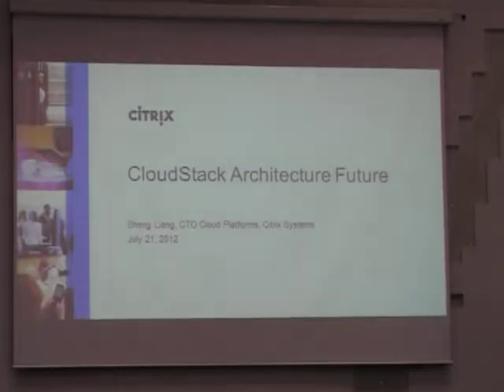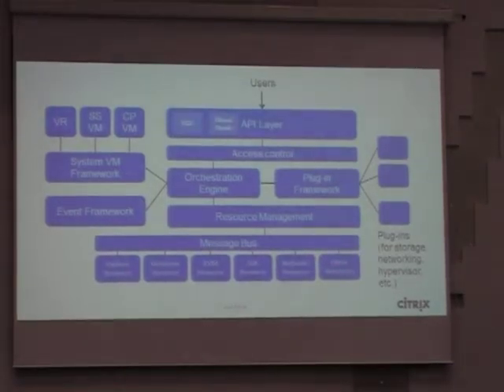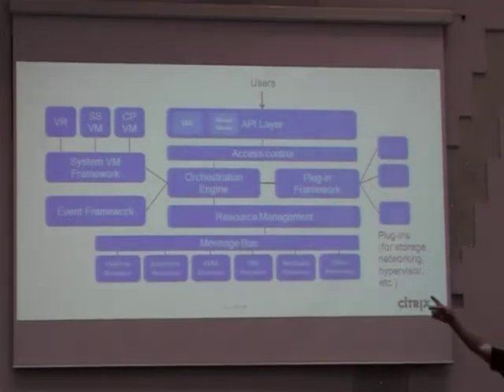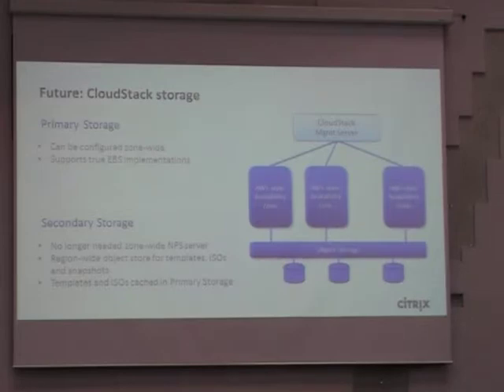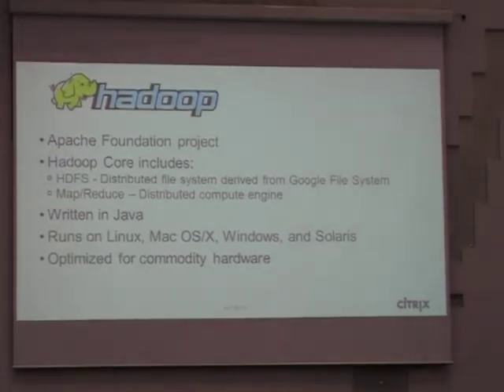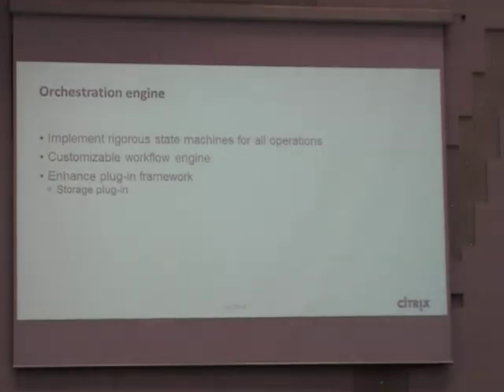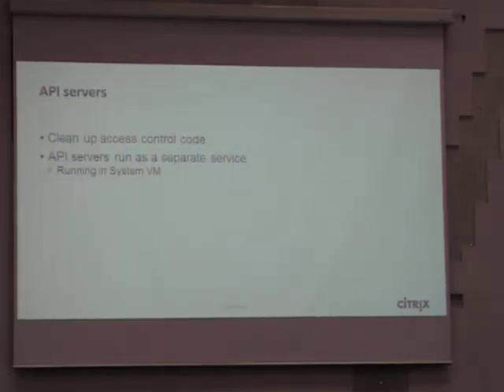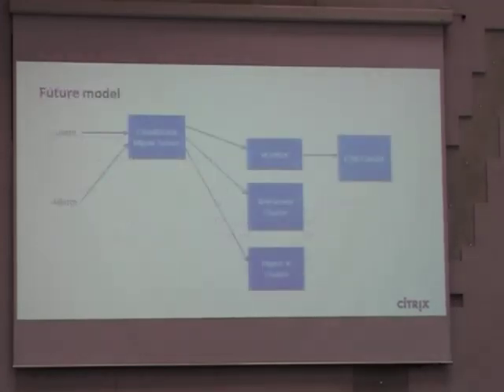CloudStack Architecture Future